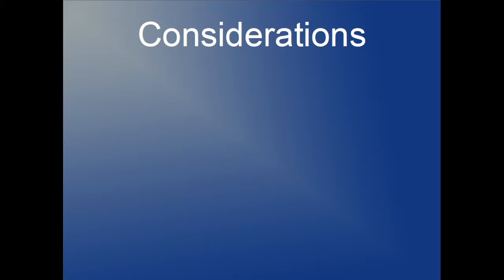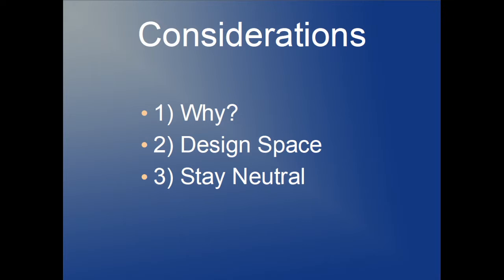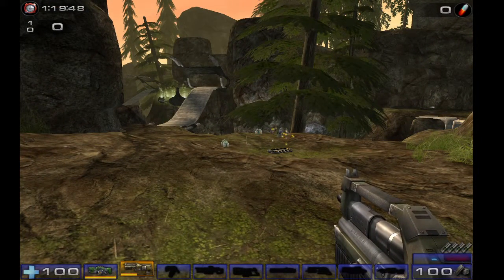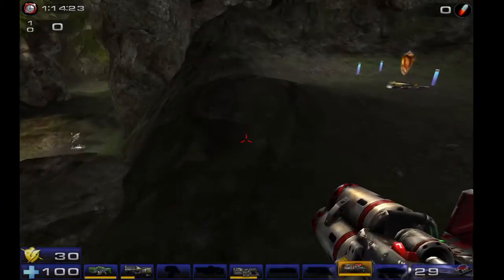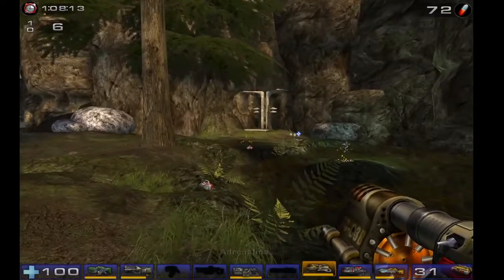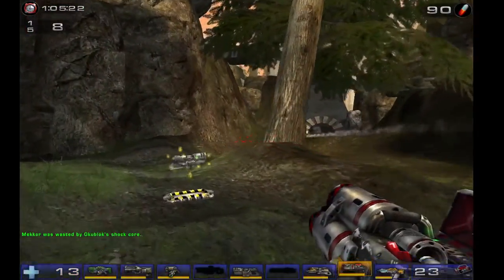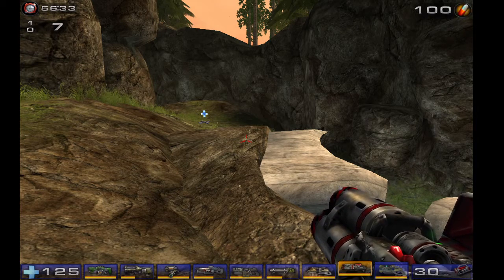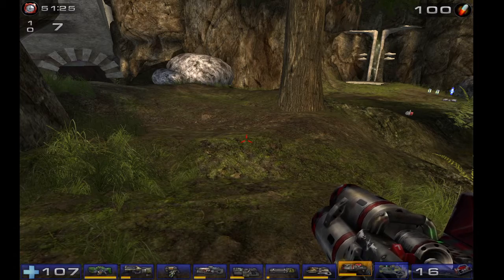MFGJ 2022 - How to Study and Get Better At Game Design!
Today I go over some techniques on how to study and learn from playing a game of your choice! And then briefly branch into expansionable systems!

My links!
I stream sometimes! Casual plays of everything under the sun with design commentary!
When I stream! Sometimes I say things too!